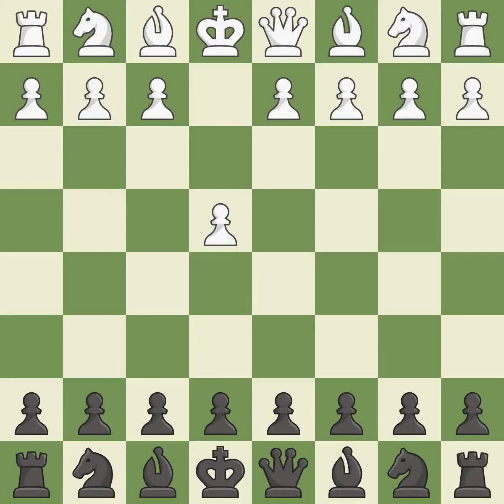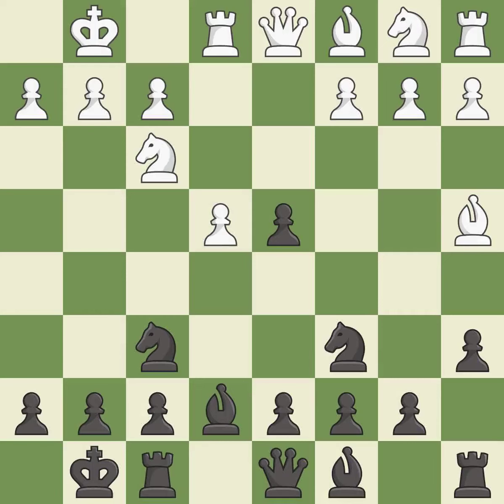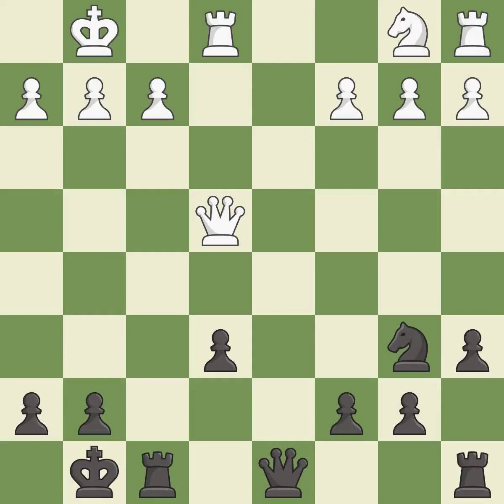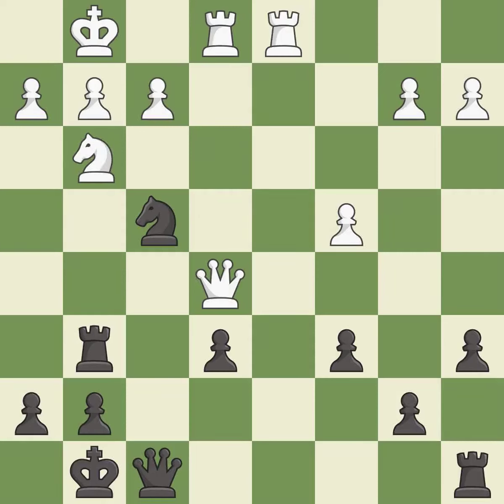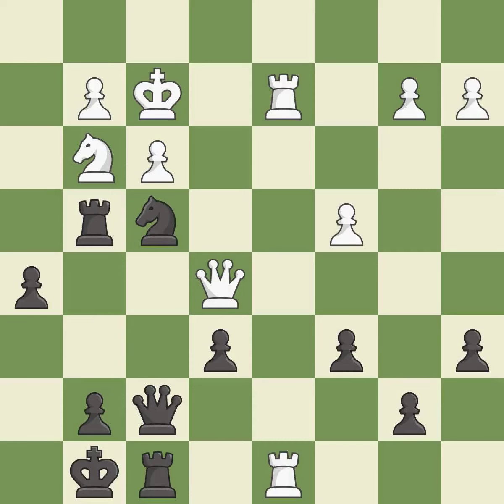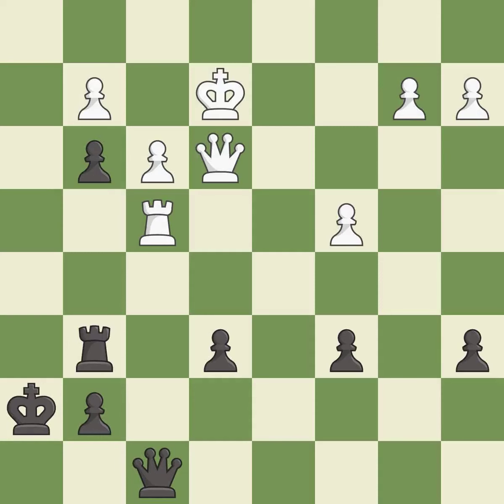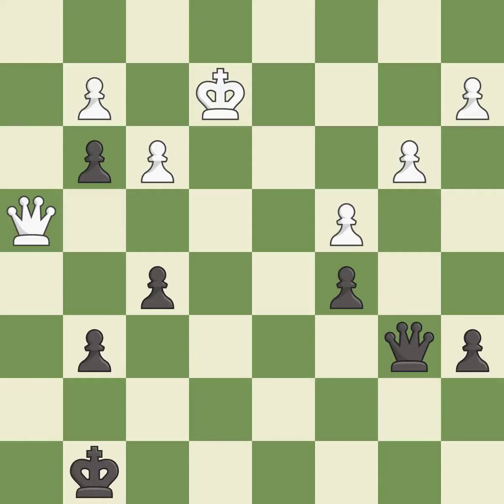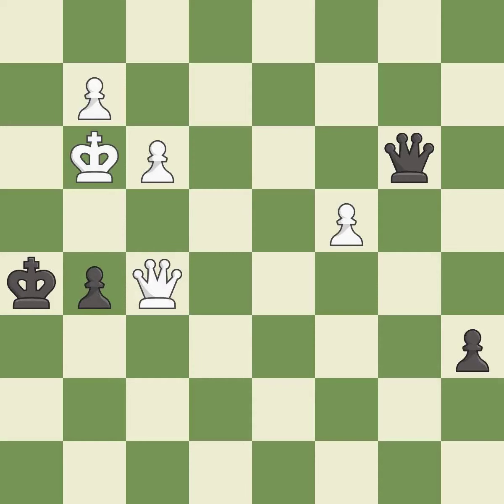Ruy Lopez Opening: Morphy Defense Mackenzie Center Attack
Event Ch Ukraine (juniors) (under 16) Site Ordzhonikidze (Ukraine) Date 2004.03. Round 10 White Kravtsiv Martyn (UKR) Black Fedosenko Pavel (UKR) Result 1-0 ECO C84 WhiteElo 2330 BlackElo 2202 Annotator